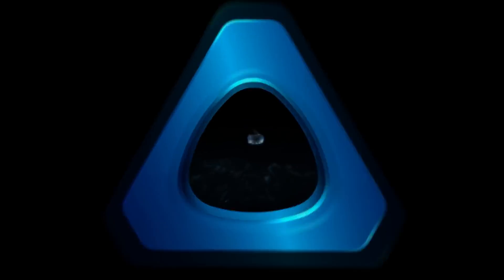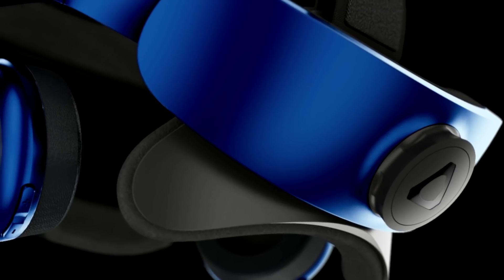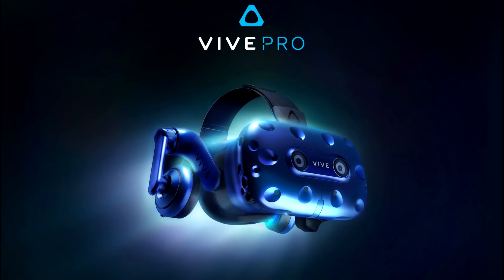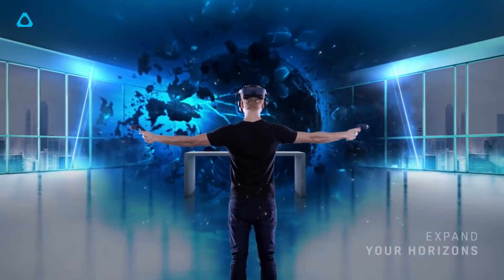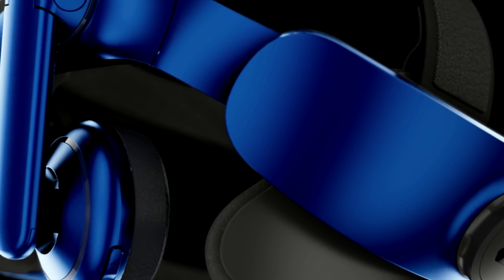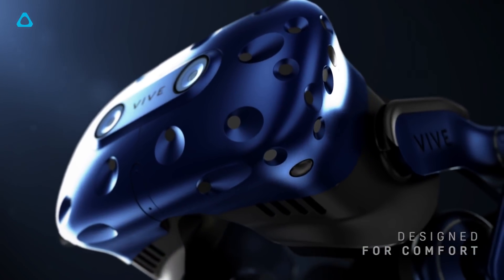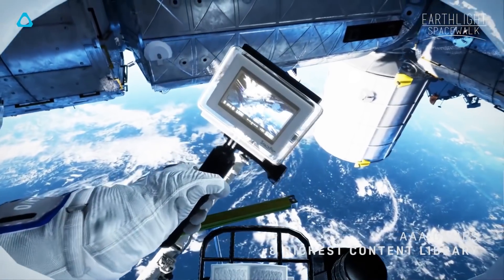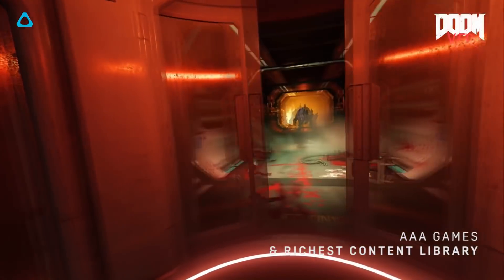NEW: HTC VIVE PRO Wirless VR Headset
HTC is refreshing its Vive headset with a new Pro model today. The original Vive debuted nearly two years ago, and the new Vive Pro is clearly designed to address some of the complaints of that earlier headset. HTC is increasing the resolution of the dual-OLED displays to 2880 x 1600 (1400 x 1600 per eye, and 615 ppi), a 78 percent increase from the 2160 x 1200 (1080 x 1200 per eye) resolution in the current Vive. This resolution increase should help with clearer text rendering and overall graphics, and the bump puts the Vive Pro beyond the Oculus Rift or Windows Mixed Reality headsets.

Alongside the resolution increase, HTC has also redesigned the Vive Pro’s headstrap and added built-in headphones. One of the complaints of the original Vive was that it was difficult to adjust and heavy, and you had to plug in headphones, creating another cable dangling to potentially upset your VR experience. The Vive Pro’s head strap includes a sizing dial so the headset is a lot more balanced, and it hopefully won’t feel too top heavy at the front. We’ll be testing it out later today to find out if this redesign has helped with the comfort, and whether the headset feels lighter as a result.

HTC has also added dual microphones and dual front-facing cameras, which are designed for developers to take advantage of. The headset itself looks far less clunky than the original, and HTC has added a blue color to the key elements and the front display. The two front-facing cameras look like eyes, and it’s a design that will clearly differentiate it from the original Vive. HTC is promising release dates and pricing will be “available soon,” but the company is not providing either today.

HTC’s Vive Pro is also backwards compatible with both 1.0 and 2.0 SteamVR tracking, and you can use up to four base stations for room tracking on the Vive Pro. HTC says the current Vive will remain on sale throughout 2018, and HTC will sell the Vive Pro headset standalone to existing customers this quarter. A full bundle, and pricing, will be available later.

Alongside the Vive Pro upgrade, HTC is also improving its Viveport app store experience for the Vive. Most Vive owners probably buy apps and games from SteamVR, but HTC is introducing “VR Previews” to tempt Vive and Vive Pro owners to buy VR content. HTC is also introducing a Vive wireless adapter today, increasing the pressure on Oculus’ Santa Cruz standalone headset prototype before it’s even shipped.